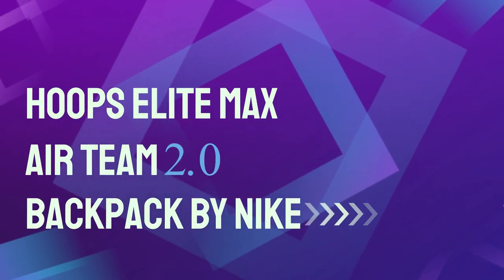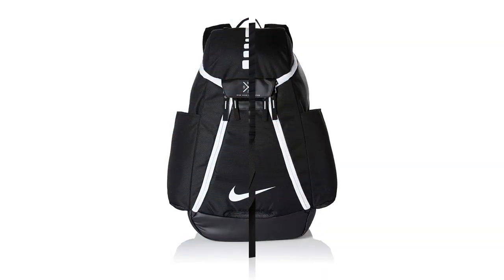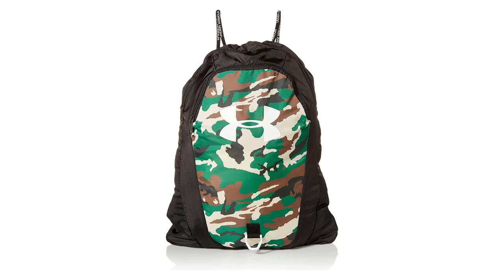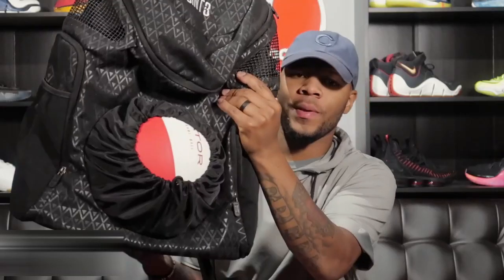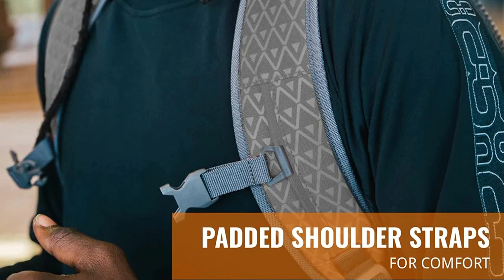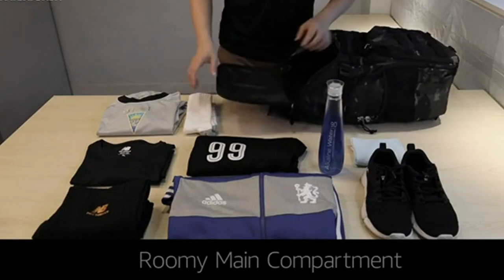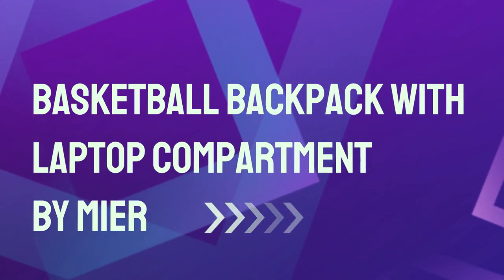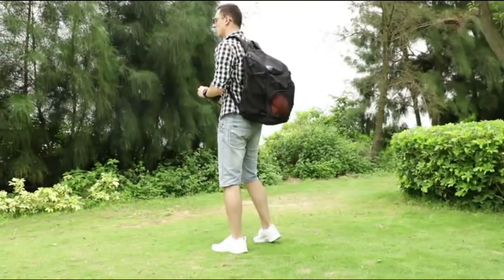👉 Best Basketball Backpacks 2023 | Top 5 Basketball Backpacks 2023 | Review Spot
In this video, we bring you the best basketball backup. Please watch a complete video if you want to purchase the best basketball backup.

No.5
Hoops Elite Max Air Team 2.0 Backpack by Nike

No.4
Adult Undeniable 2.0 Sackpack by Under Armour

No.3
Basketball Backpack Road Trip 2.0 by POINT3

No.2
Large Basketball Backpack Bag by TRAILKICKER

No.1
Basketball Backpack with Laptop Compartment by MIER

➤ Table of Content:
0:00 -  Introduction
0:35 - 5. Hoops Elite Max Air Team 2.0 Backpack by Nike
1:32 - 4. Adult Undeniable 2.0 Sackpack by Under Armour
2:30 - 3. Basketball Backpack Road Trip 2.0 by POINT3
3:40 - 2. Large Basketball Backpack Bag by TRAILKICKER
4:40 - 1. Basketball Backpack with Laptop Compartment by MIER